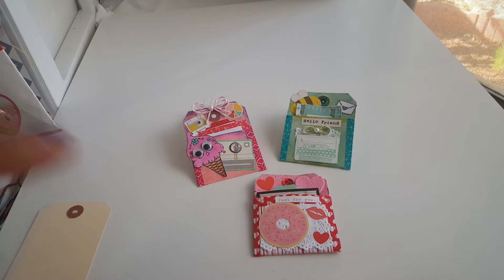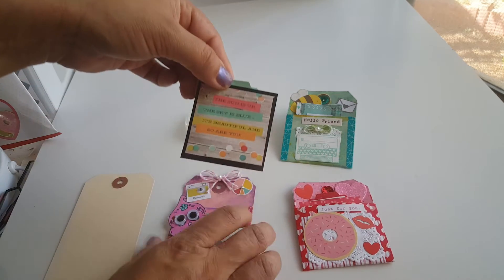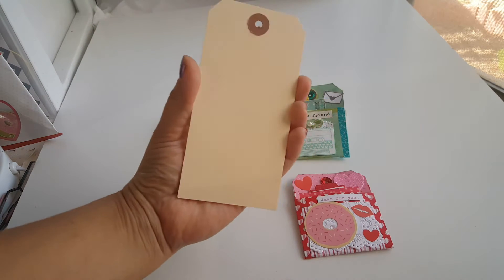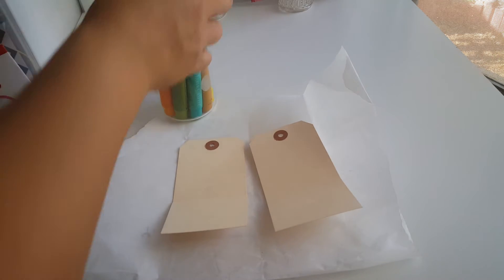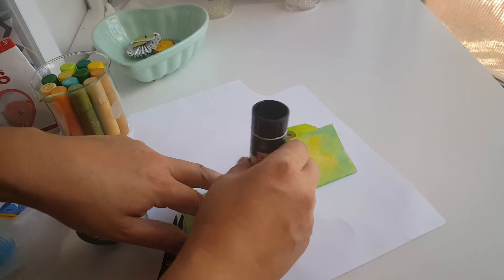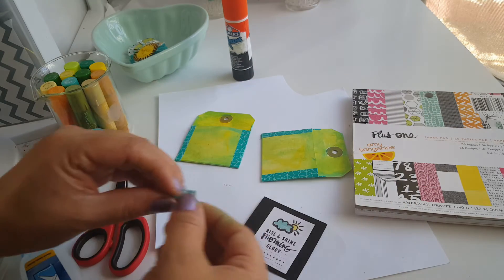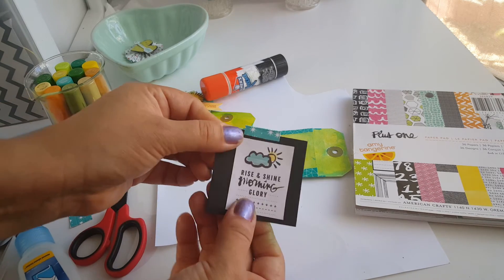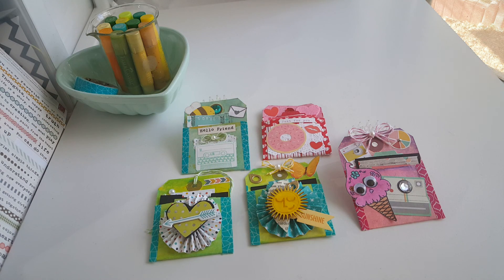Make a Tag into a Pocket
Hi you all so I was inspired by Brianna over on Insagram to create these fun looking Tag pockets. Its a very simple process and if you love embellishing then this is your type of project!